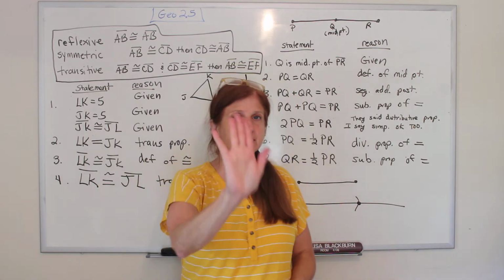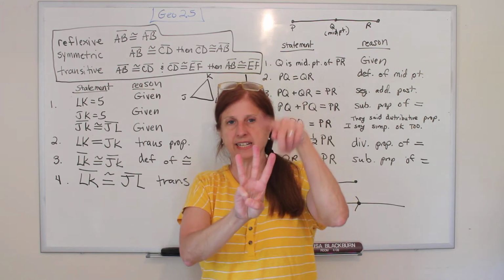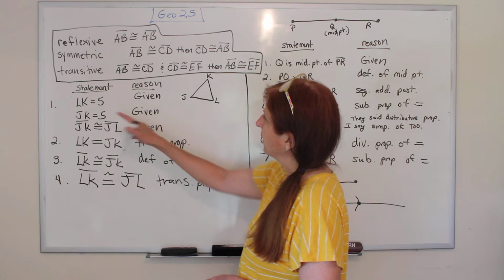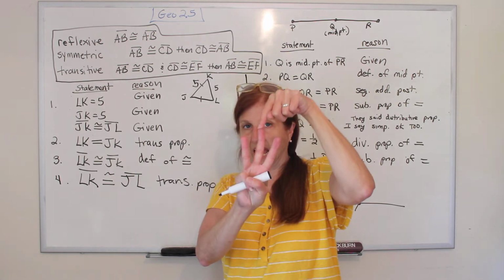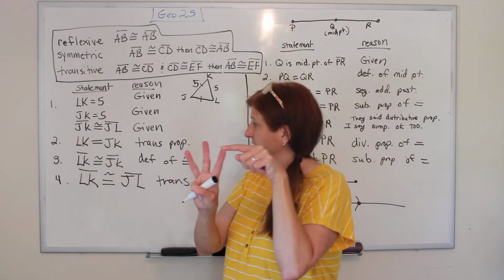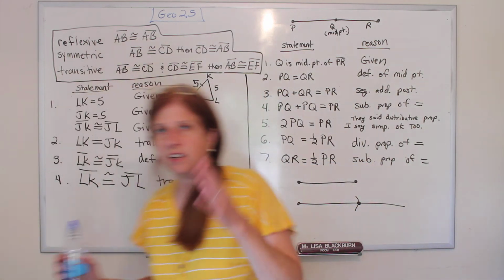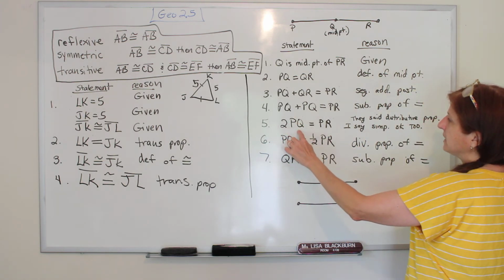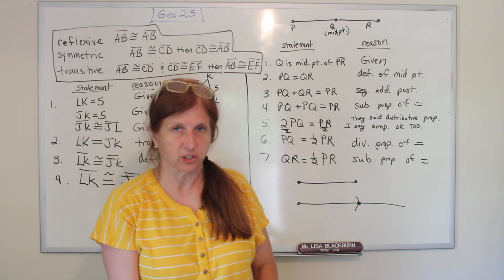Geometry: Proofs and Statements about Line Segments (2.5)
Homework for the week-
Odds only
day four drawing lab p. 104